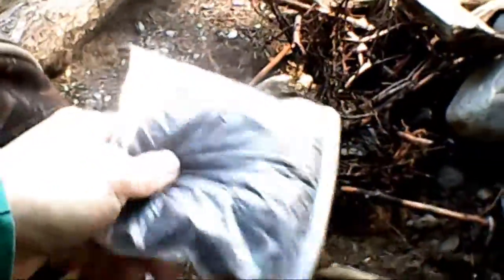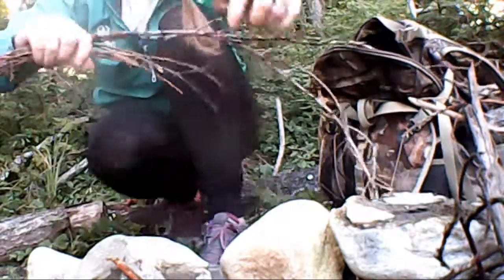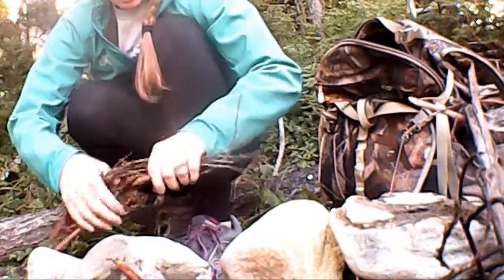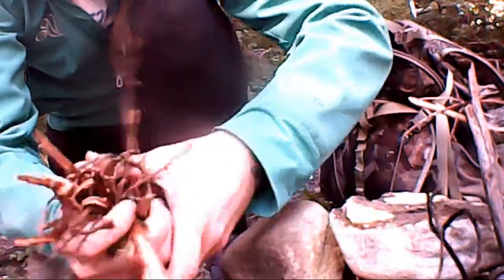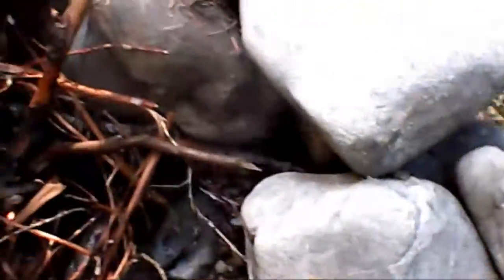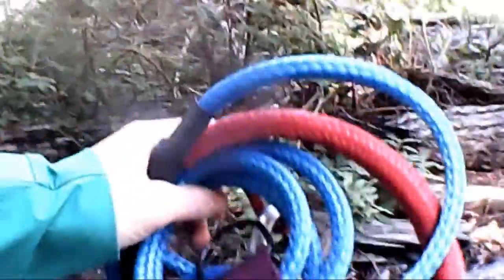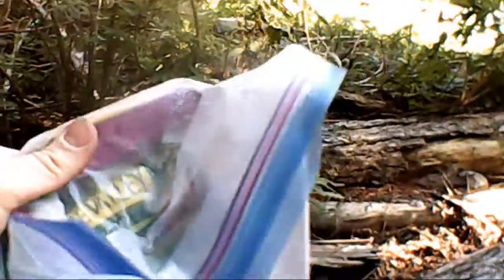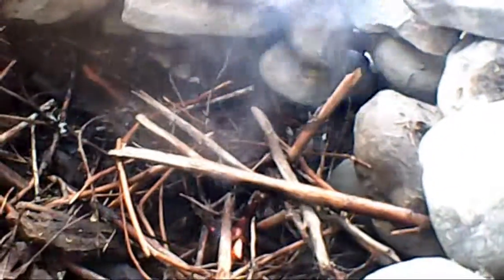Crazy Fire Hack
Trying out this crazy fire hack and going through my pack!